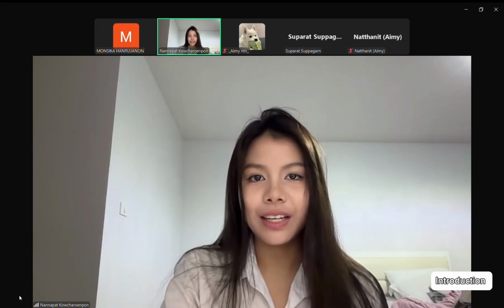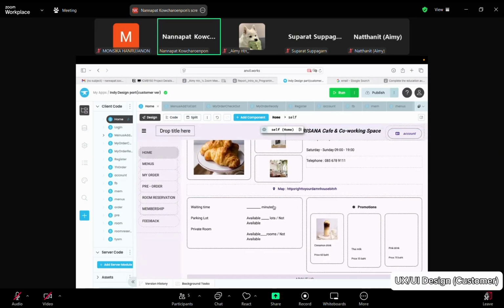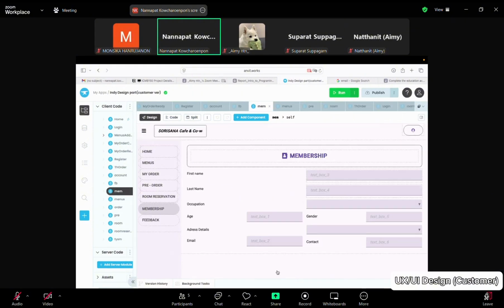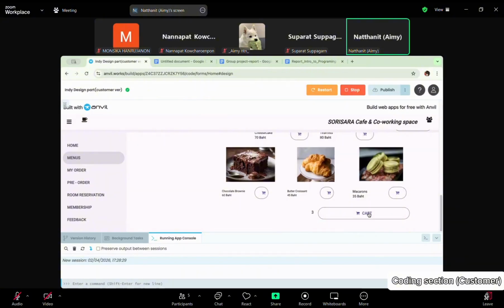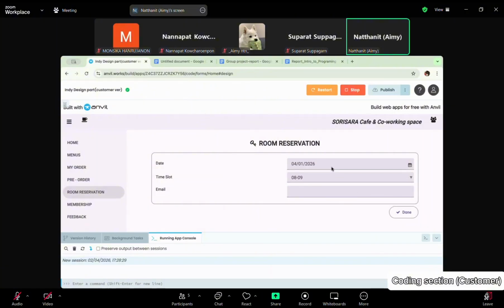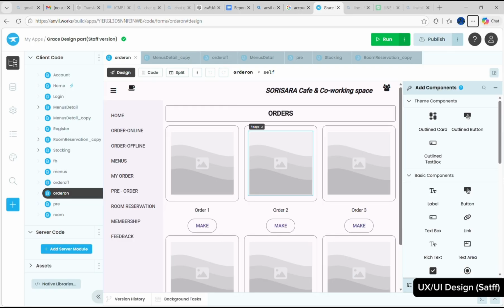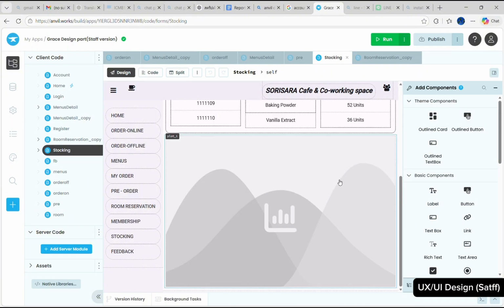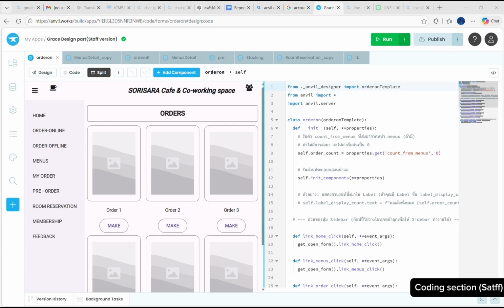SORISANA Cafe Application ICMB150 section 2 (Aj.Boonyanit MATHAYOMCHAN)